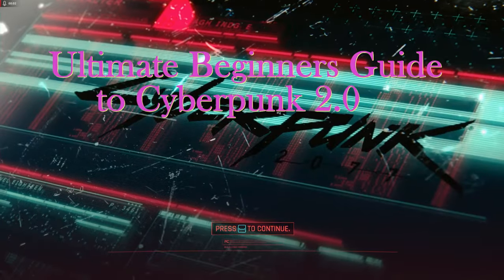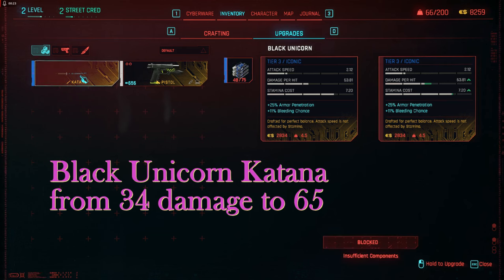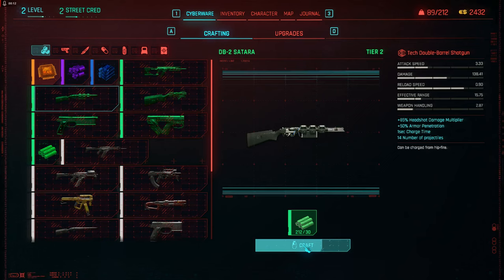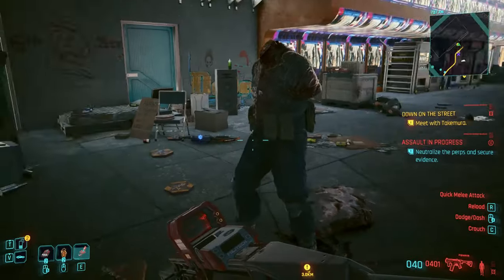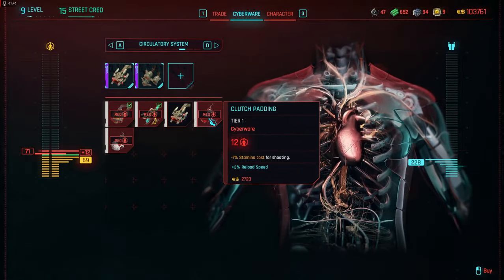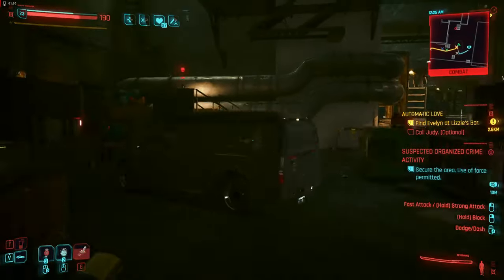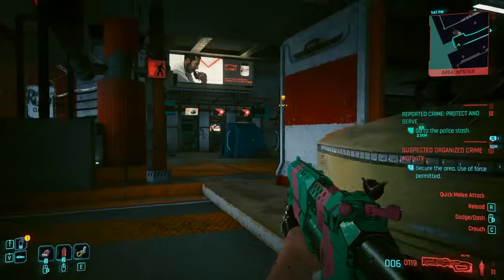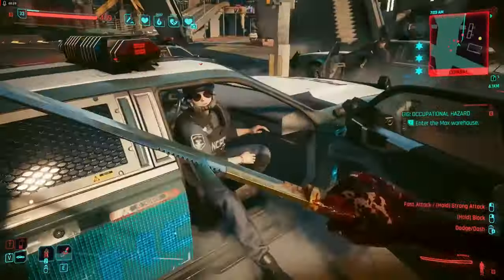Cyberpunk 2.0 Ultimate Beginners Guide be OP early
Cyberpunk 2.0 Ultimate Beginners Guide shows how to get unlimited crafting components and money at level 2 and buy cyberware and find Iconic guns and upgrade the cyberware and Iconic weapons easily.   Playing on Very Hard difficulty is extremely difficult without higher tier cyberware and weapons.

Boosts to health, stamina and XP:  Always take a cola and edible food from the backpack, Consumables to increase health and stamina (they last 7 min. and must be done outside of combat).  If doing a harder project take the health box (can be picked up much more often in 2.0) as they boost max health by 10% (used to be 20%) and last for 30 minutes.   Also go to your apt and sleep on the bed to gain an XP boost for 1 hour and take a shower to boost health for 1 hr.

DROP BOX replication:  after replicating junk items, turn away from drop box, go inventory go backpack and disassemble all but 350 items, then go back to Drop box and repeat.  When the drop box goes to $40K (level 8?) I start saving 650 items and stop replicating when the total buy back is just under $40K.   If you forget to buy back go back to drop box and now (2.0) there are 2 items at top of drop box and clik on each to find your items that were not bought back.   If something glitches and you lose all your items load the previous autosave (every action at the drop box creates an autosave) and start again.

Weapons:    The Psalm 11:16 is crap in 2.0 as it has gone from having no recoil in 1.5 to increased recoil in 1.6 (but still doing ricochet) to having even more recoil and no ricochet in 2.0, so the Fenrir is the best Iconic to pick up.  The Buzzsaw Iconic Pulsar wont do ricochet but will shoot thru concrete so I dont use that either.
If you join GOG online you will get a gift of getting the Black Unicorn Katana at the beginning of the game and its an Iconic and can be upgraded.Weapons no longer can be upgraded so a Tier 1 (white) gun will have the exact same specs at level 3 as they will at level 50.   If you buy a Tier 1 crafting spec you will only be able to craft the Tier 1 gun and it will be worthless in 10 levels because you can pick up Tier 2 guns off enemies everywhere.   I use the NUE as the Overture no longer allows a silencer and you can get a Blue on in the safe at Jataro Shobus (Reg Jones Monster Hunt) as low level and in a safe (EPIC if re-rolled saves) in Wakako Gig to save Laura Costigan (We have your Wife GIG).  It will one shot (head shot with perk in Cool 25% bonus) on low level enemies, 2 bar enemies may take 2 headshots (VH difficulty) and 3 bar or yellow skulls forget it. I use it alot to shoot out cameras and walls to distract enemies for rear takedowns.

Clothing:    does nothing with the exception of the Outer Torso vests that give 5-20 armor depending on Tier level, the gas masks for Face give various amounts of resistance to poison and the Glasses can give a boost to Quick Hack upload speed.  None of the other clothes give any bonus.  If you sell all clothes you retain them as a choice to use in Wardrobe. Clothes will add to your carry weight so get rid of them.

The Skill Tree:      is the same but the perk allocation has changed completely.  One good thing about 2.0 is that one can remove perks that were assigned with a clik and have the perk returned to inventory to re-assign it.  You also now can re-set the Attributes (only 1 time) allowing you to re-invest your attributes to change your focus (like you start investing in Intelligence to do a Netrunner Build and decide you want to do a Mellee build or Gunslinger Build) so you can do that at any time.

Cyberware:  You can upgrade your cyberware or buy higher grade cyberware if available and you will be limited by how many total Cyberware Points (CP) you can install (level 2 has about a 32 point limit)  So you will be stuck with putting on a few pieces that have 5 or 8 points and those better cyberware that require 20 points wont be able to be installed.   Thankfully in Tech at level 9 (pro level) you can get a perk that will give you an extra 4 CP per attributes in Tech ,you only get 4 CP per each attribute level above 9.    There are perks that allow you to choose from 3 different extra stats on each upgrade which can help.

MONEY :    I find its really easy to get lots of money by picking up guns and selling them.  The Tier 1 weapons at the beginning of the game sell for $600+
each and of course you still get $ for completing Gigs, NCPD missions, etc.   Disassembling the $600 gun only gets you 5 white Components so it would take forever to build up enough components that way.
You can no longer buy components (except at the junk dealer for about $200 each)  and you have to craft 1 green component using 5 white components, and 1 Blue component using 5 green components, so it takes a God awful amount of white components.

Farming enemies is the best way to upgrade your progression rewards.